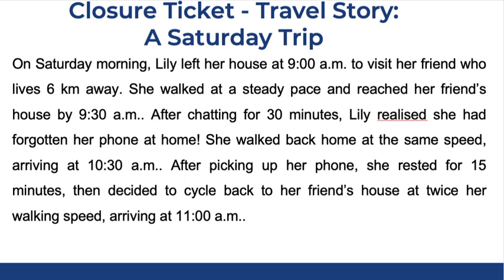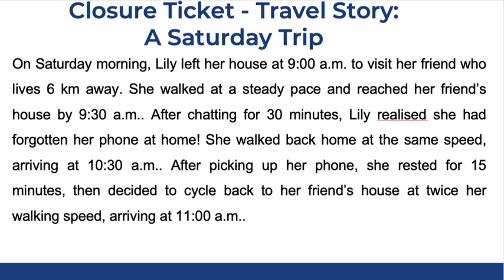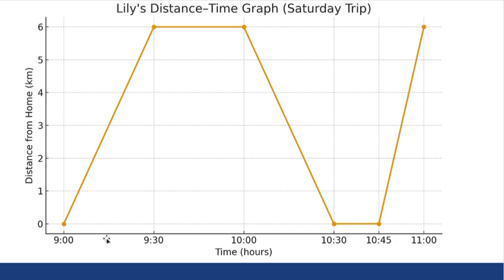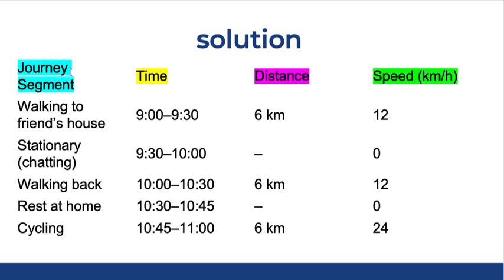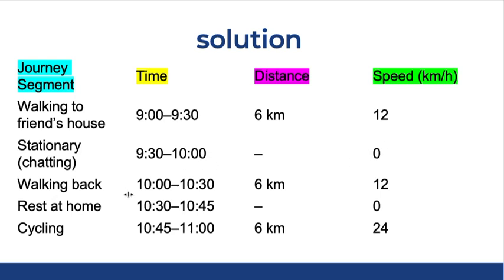Closure ticket Distance-Time travel graphs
Stage 4 (Year 8): students study ratios and rates including speed and interpreting/constructing distance–time (travel) graphs — recognising horizontal lines (stopped), different slopes (different speeds), and calculating speed for straight-line segments.
Education NSW

Stage 5 (Year 9): students build on Stage 4 to interpret distance–time graphs where speed is variable, match graphs to real situations, and record distance at equal time intervals then draw graphs.
Education NSW